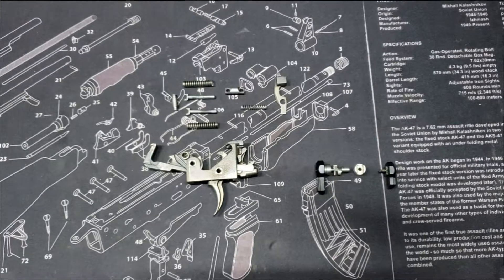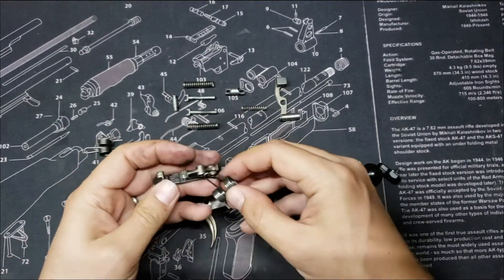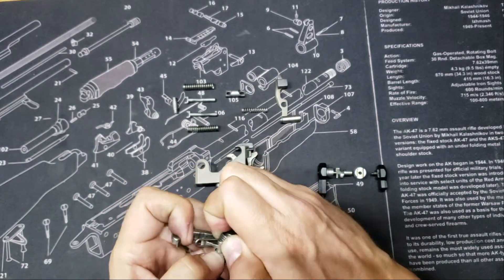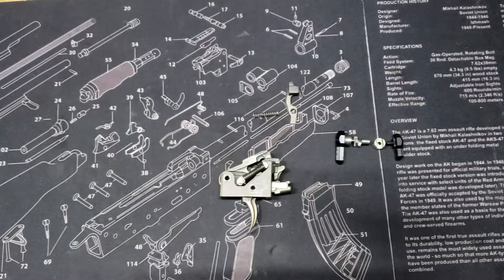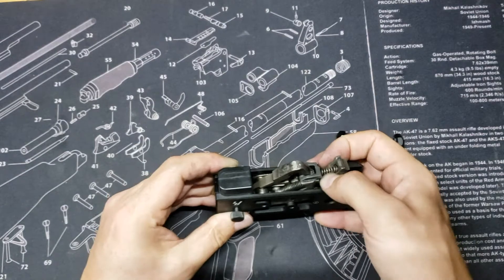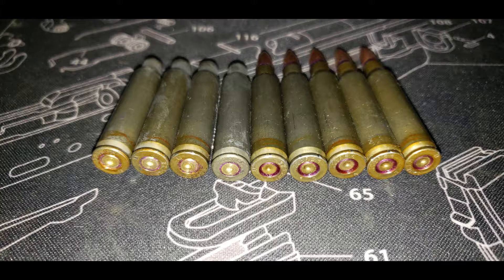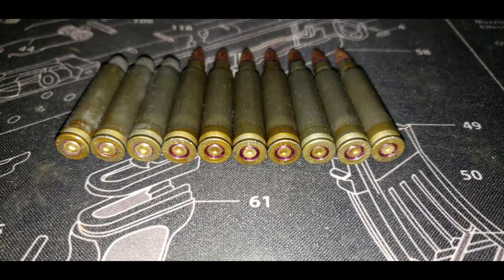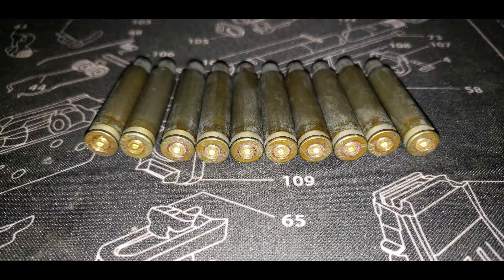Fostech Echo 7.62x39 Caliber Conversion Spring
This video covers the installation of the 7.62x39 Caliber Conversion Spring (Fostech part number 4122).  It is required to reliably ignite hard primer ammunition in 7.62x39 and 5.45x39 AR15 builds.  In this video I show the results of firing hard primer Vympel (Golden Tiger) 223 ammunition.  This batch of ammunition was loaded with 5.45x39 primers.  I've found it to be the hardest to ignite ammunition available, consistently causing more issues than 7.62x39 ammunition.